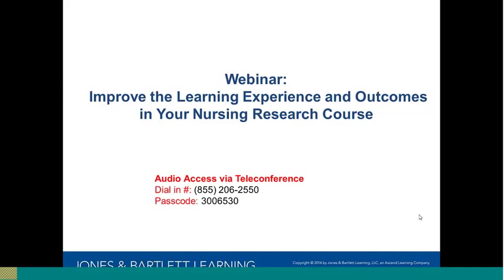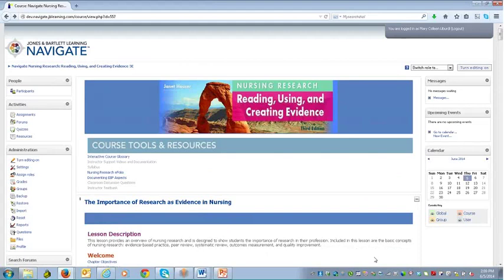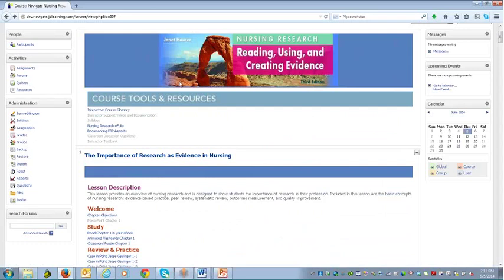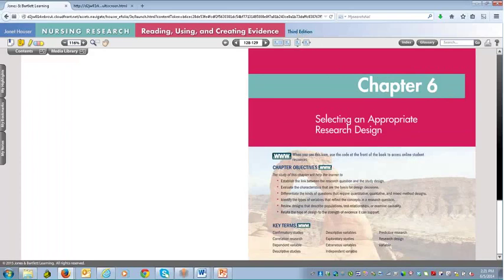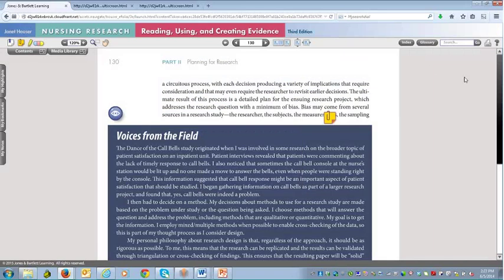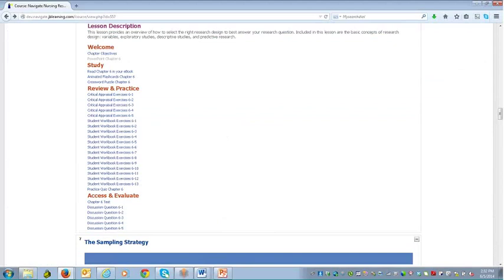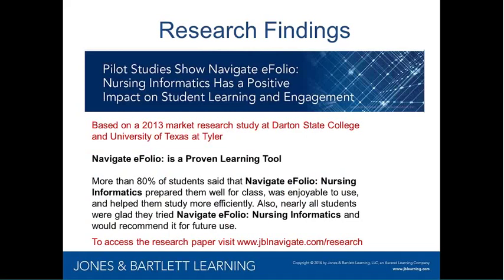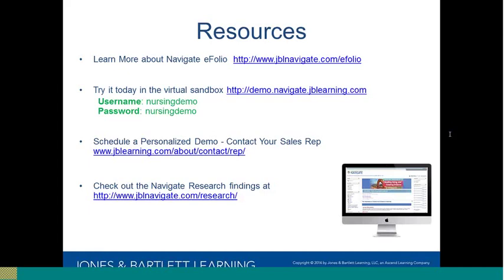Navigate eFolio: Nursing Research: Reading, Using and Creating Evidence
Navigate eFolio: Nursing Research: Reading, Using and Creating Evidence, Third Edition is a comprehensive digital learning solution for your course!

View the webinar and learn:
- How to incorporate Navigate eFolio into your Nursing Research course next semester
- Why the new Voices from the Field practice activities are powerful learning tools for students
- How the interactive eBook gives students on-demand access to course content and increases engagement
- How to assign and deploy homework and quizzes, while tracking student progress in real-time